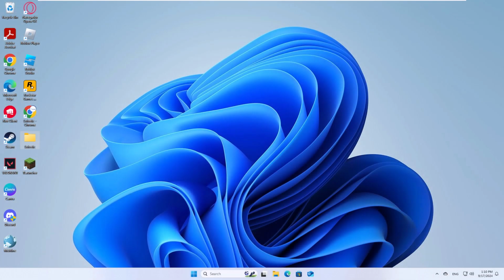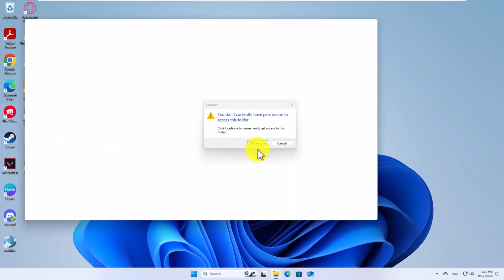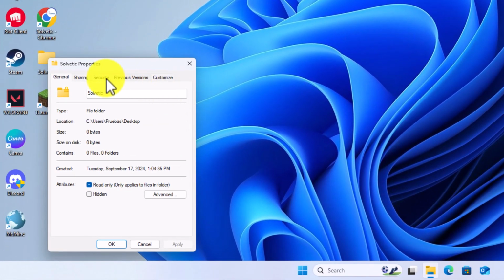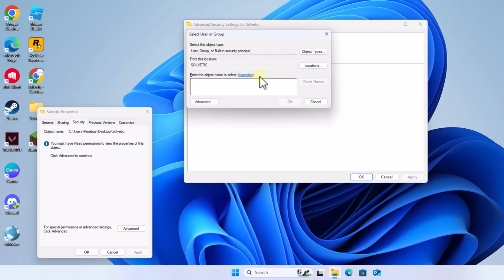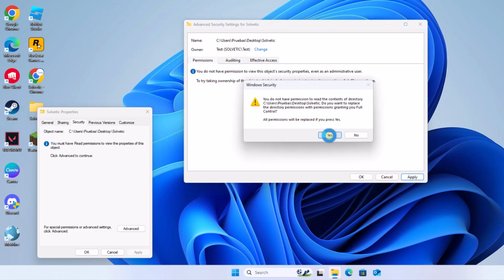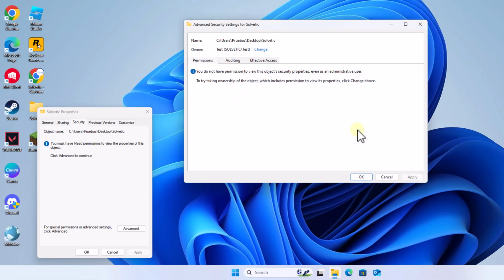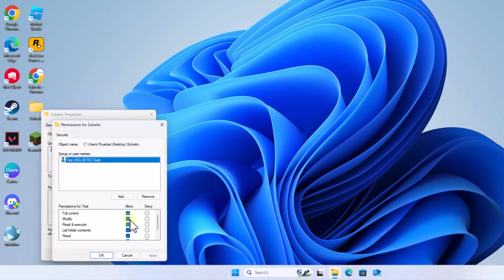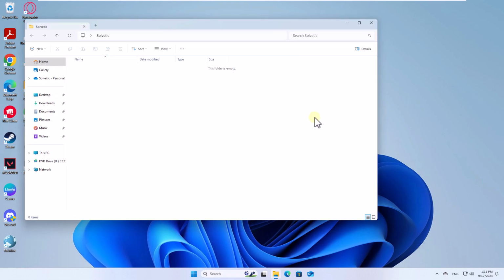You Have Been Denied Permission to Access this Folder Windows 11 Windows 10 FIX ✅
Solvetic_eng video-tutorial to Have Been Denied Permission to Access this Folder Windows 11 Windows 10 FIX. ▶️ 𝗔𝗟𝗟 𝗔𝗕𝗢𝗨𝗧 𝗪𝗜𝗡𝗗𝗢𝗪𝗦 𝟭𝟭

Welcome to another Solvetic video! Today, we’re going to show you how to fix the "You have been denied permission to access this folder" error on Windows 11 or Windows 10. This issue often occurs when trying to move or copy files, and you don’t have the necessary permissions. Don’t worry, we’ll walk you through several methods to gain access and perform the actions you need.